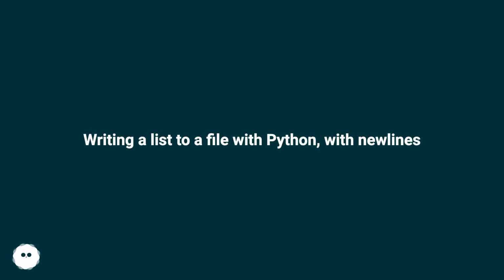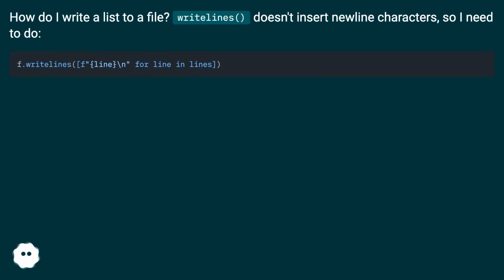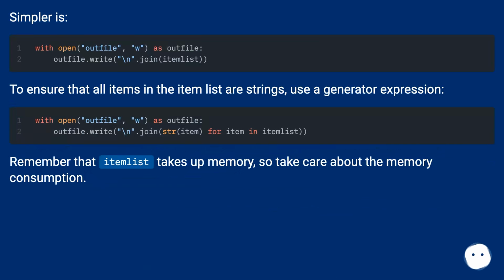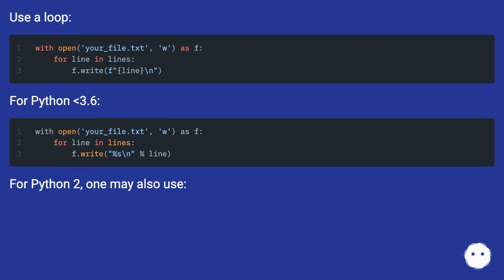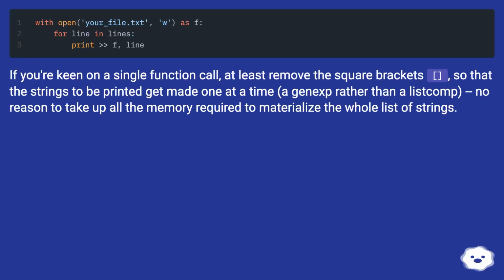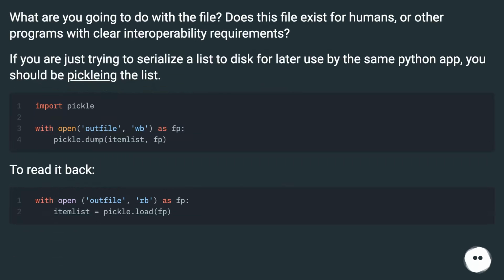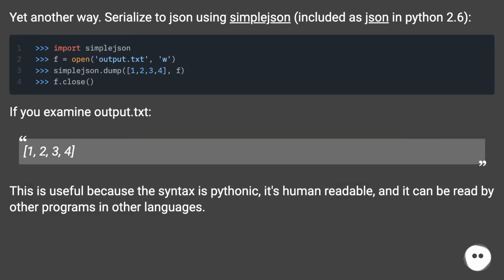Writing a list to a file with Python, with newlines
Chapters
00:00 Writing A List To A File With Python, With Newlines
00:17 Answer 1 Score 453
00:38 Accepted Answer Score 1330
01:14 Answer 3 Score 503
01:38 Answer 4 Score 97
02:05 Thank you